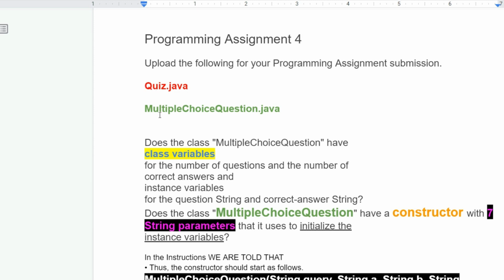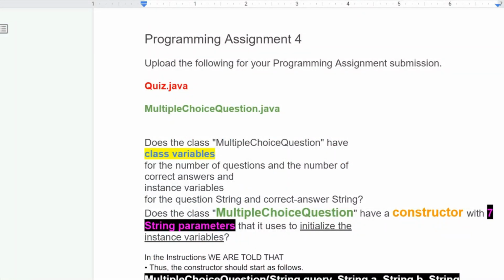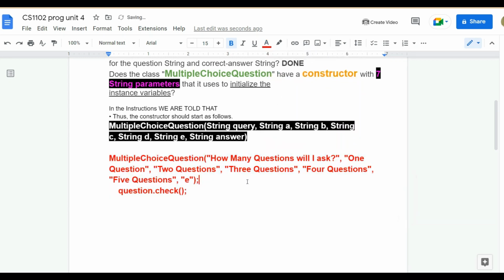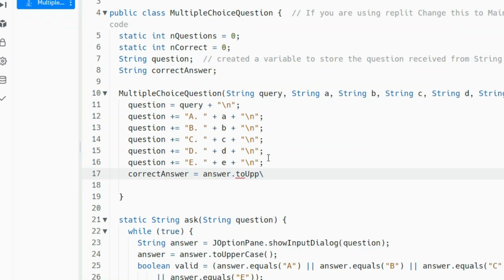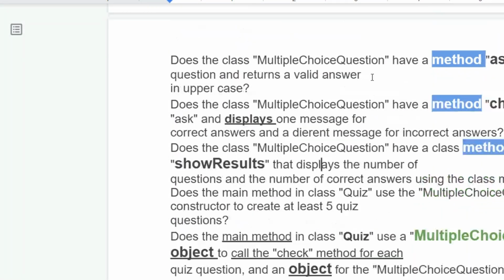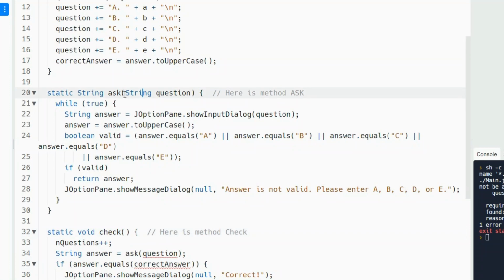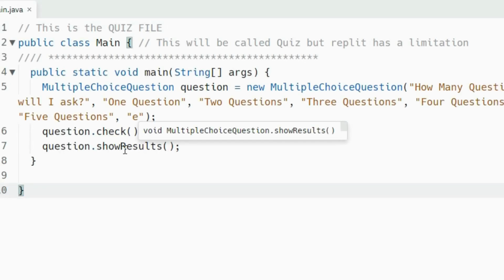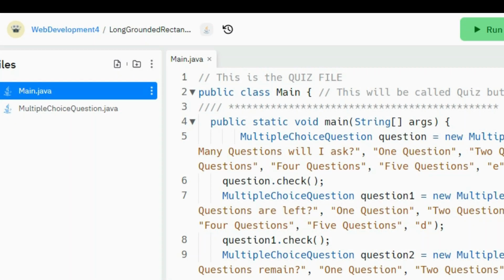CS1102 unit 4 programming assignment - Java constructors and objects